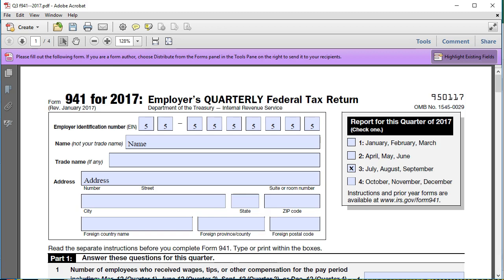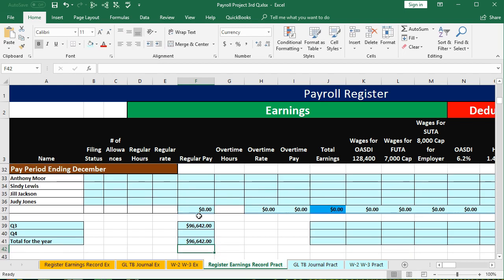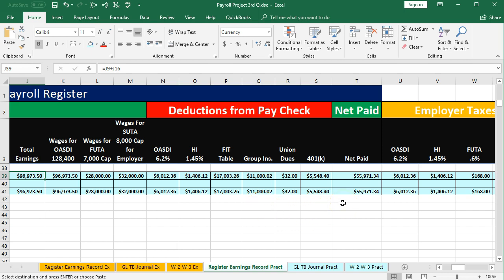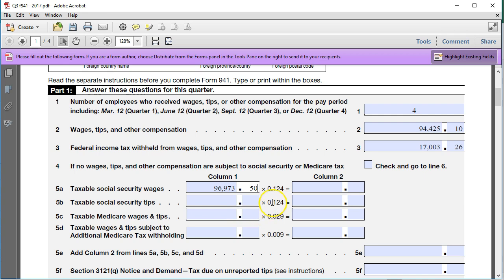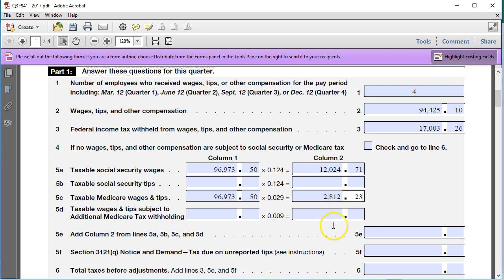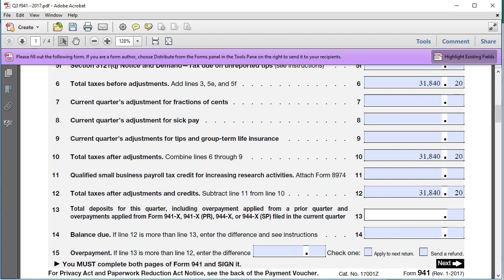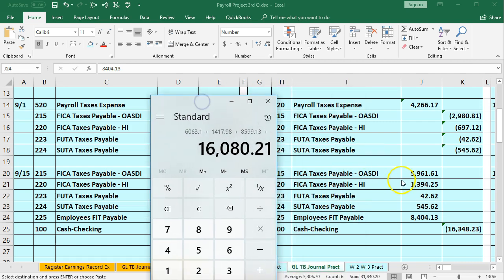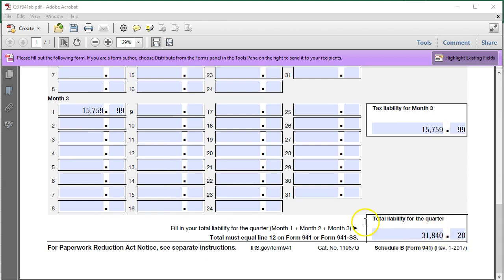Payroll Comp Problem Form 941 3rd Qt u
This video will continue a payroll comprehensive problem recording payroll into the payroll register, into the earnings records, creating payroll journal entries, posting them to the general ledger, and making the trial balance.